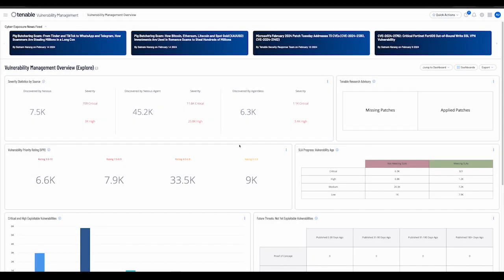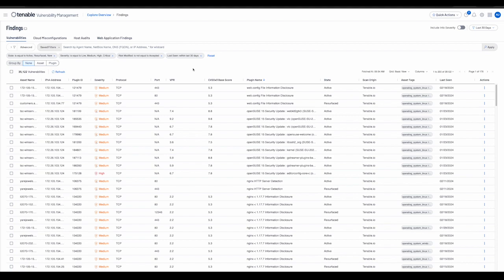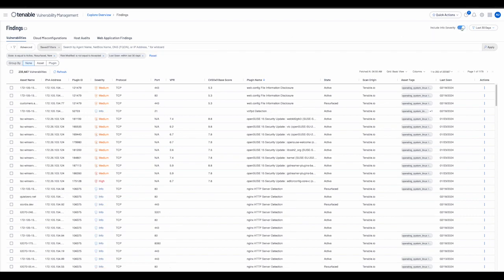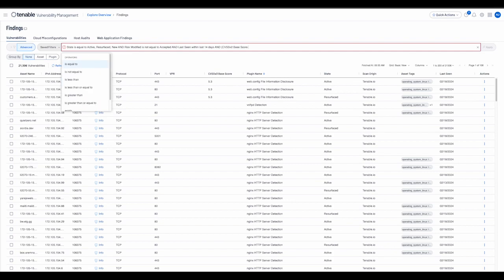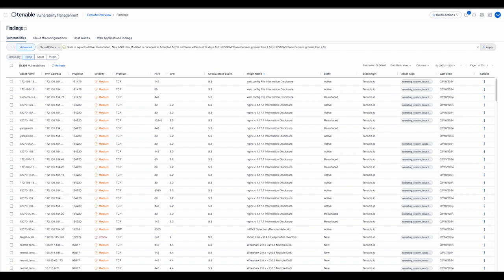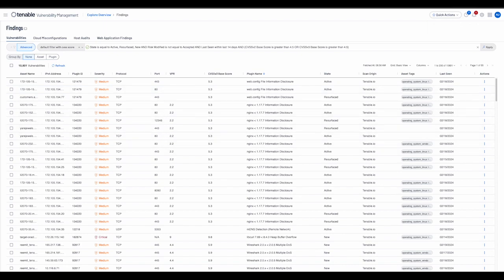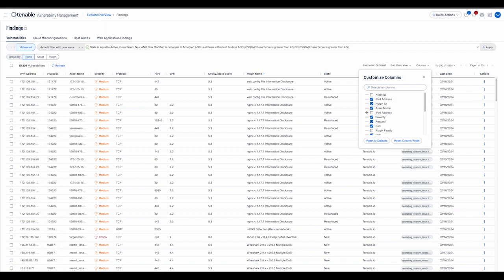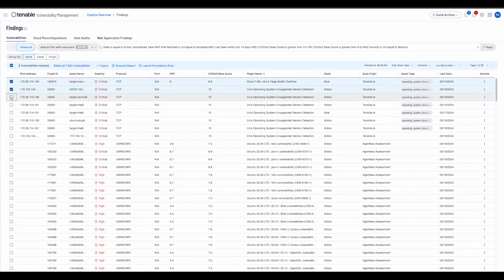Tenable Vulnerability Management Explore Findings Workbench Demo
This video walks through the Explore Findings workbench in Tenable Vulnerability Management. This workbench includes a combined view for all Vulnerabilities, Cloud Misconfigurations, Host Audits and Web Application Findings found on the Tenable platform.